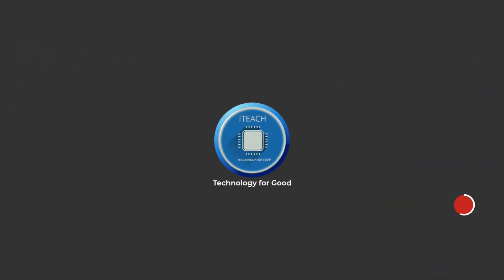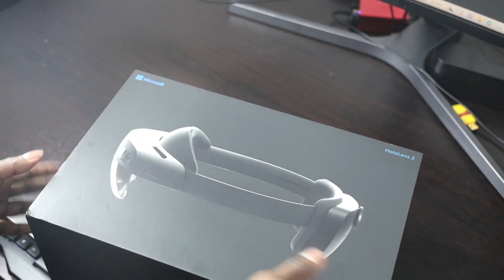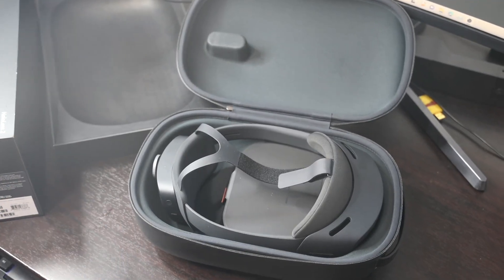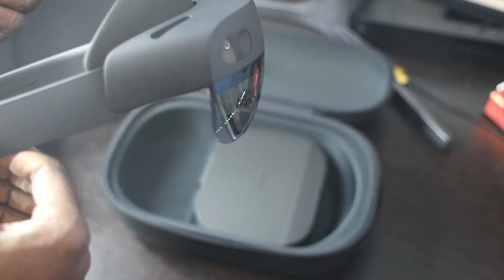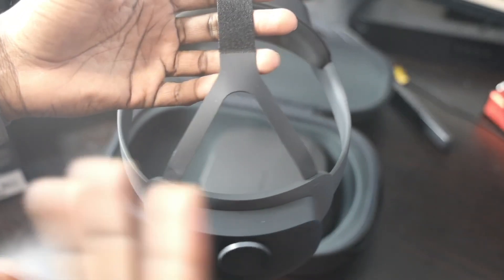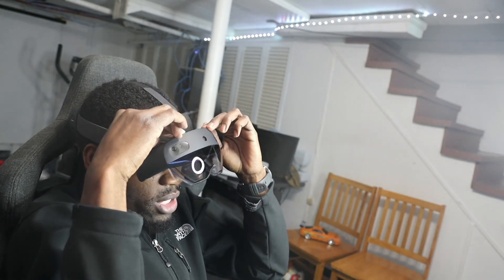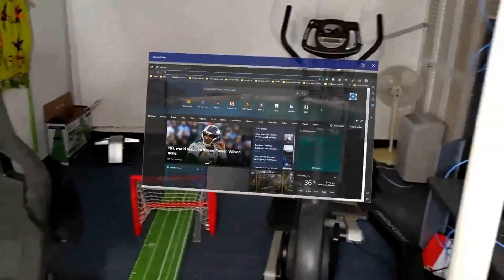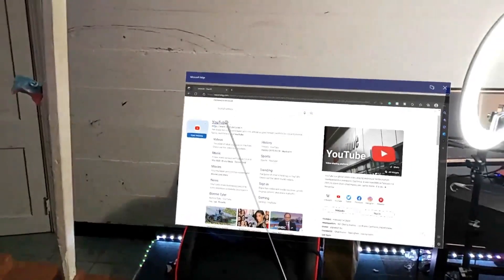Microsoft HoloLens 2 Unboxing and Demo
In this video, I'm going to unbox in Microsoft hololens 2. I'm going to also show you how I feel about it. More videos like this will come to the channel as I try to test this product and see the use case for IT professionals.